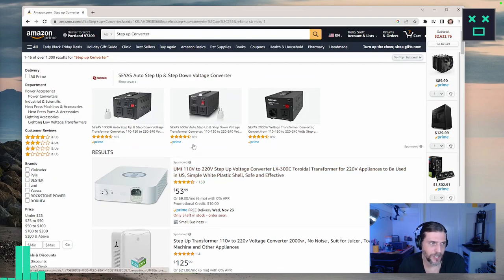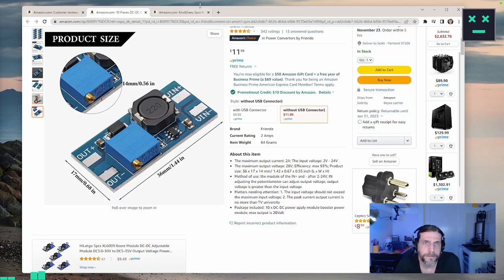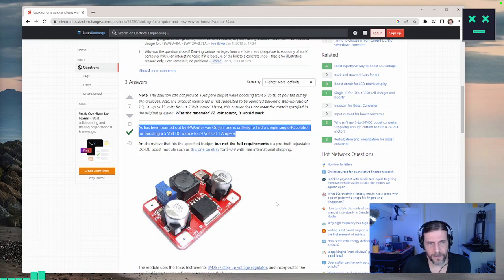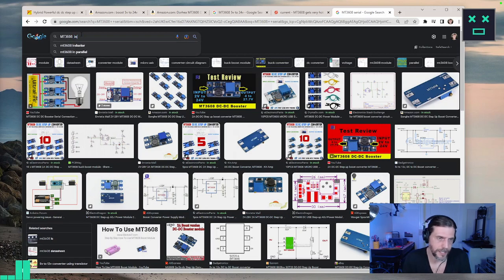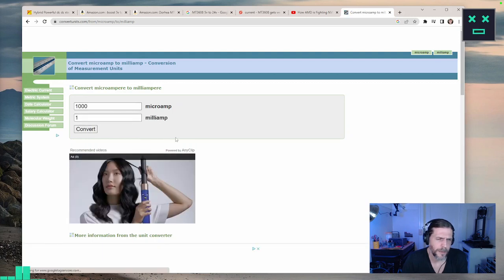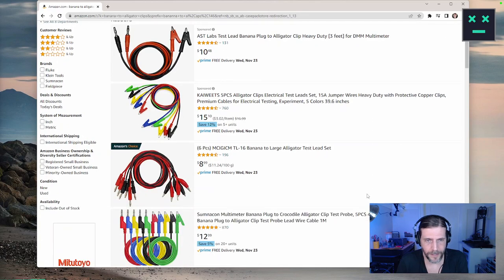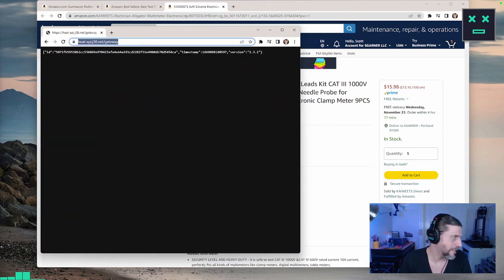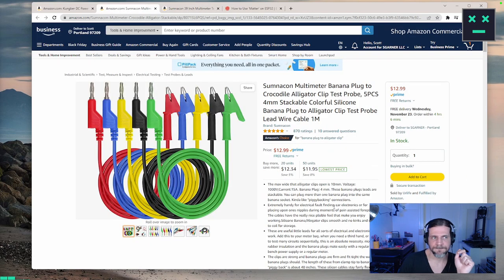Random Industrial Teardown [2022-11-21]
Let's see what makes this thing tick.